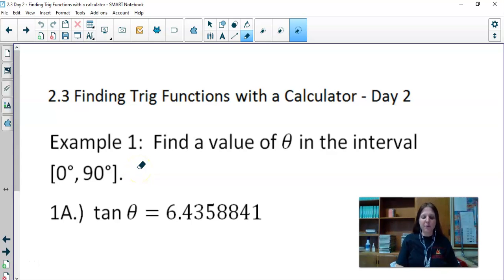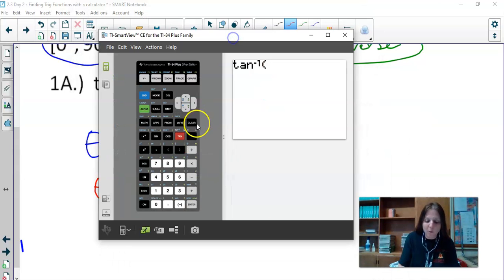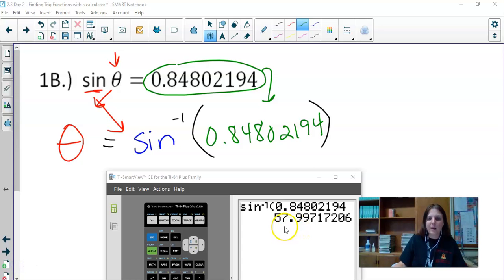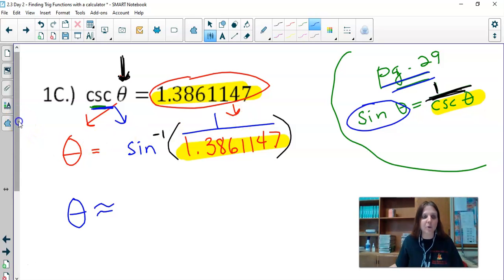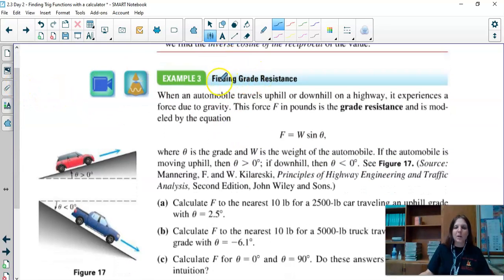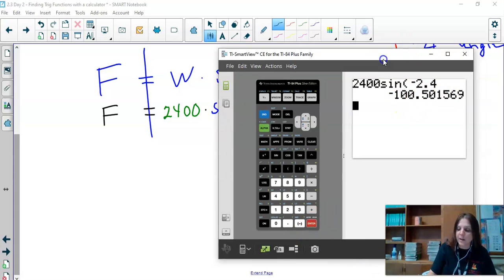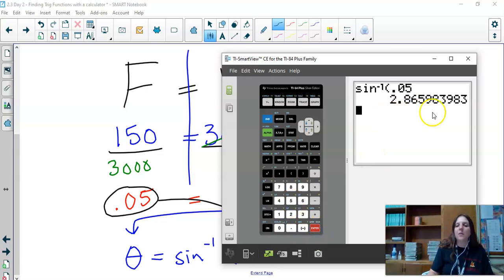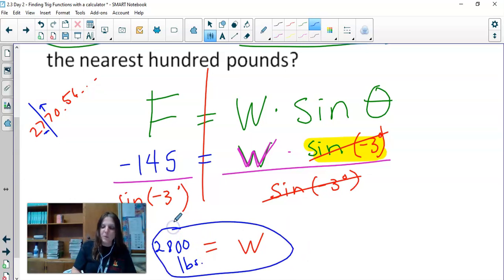Trigonometry 2.3 Finding Trig Function Values with a calculator - Day 2